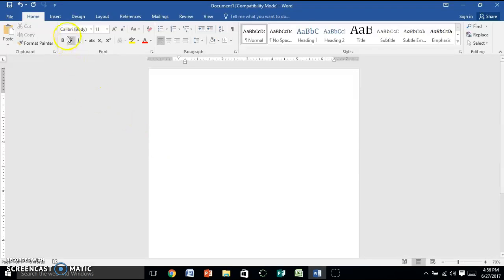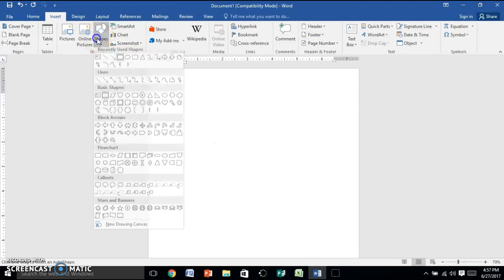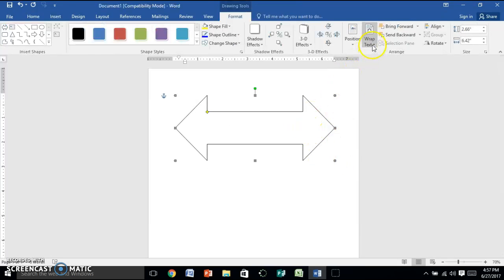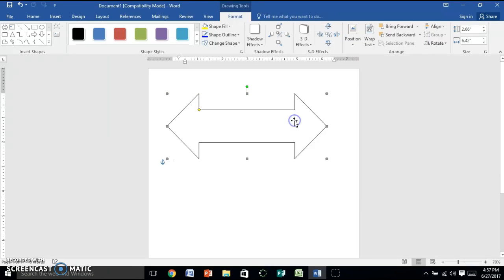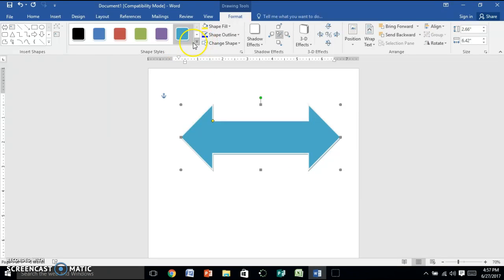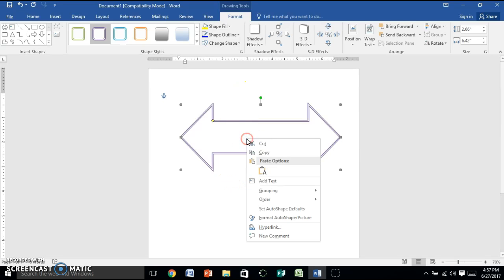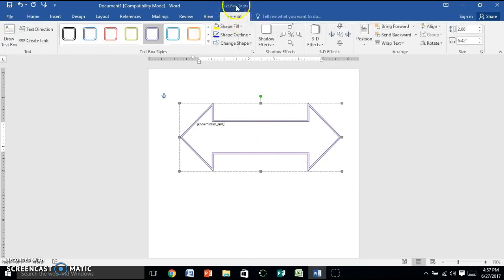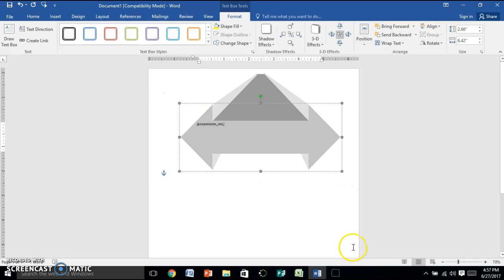Word 2016 Adding Shapes